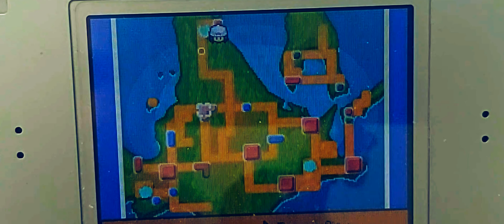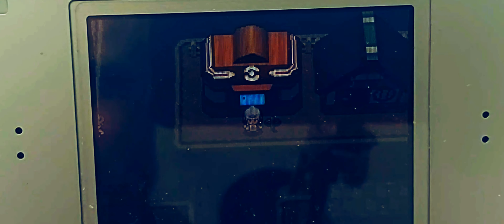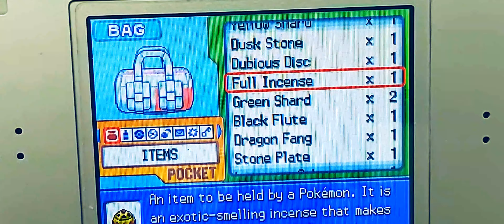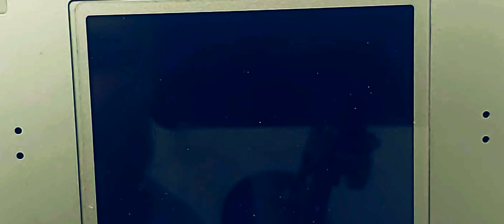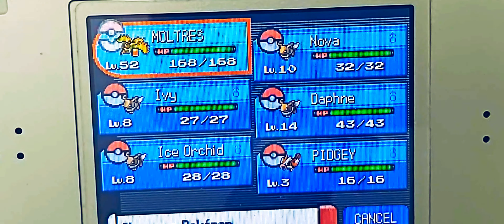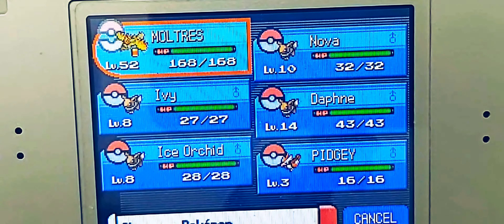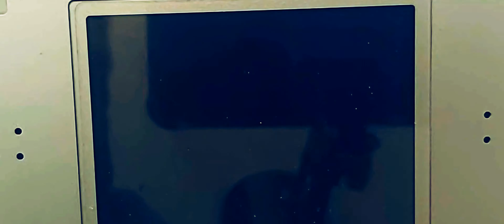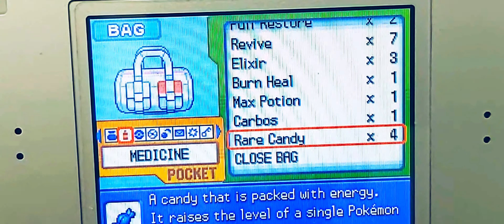How to evolve Eevee into Leafeon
You'll need a rare candy before you begin and know where to locate the mossy rock in eterna forest, and then you're set!!